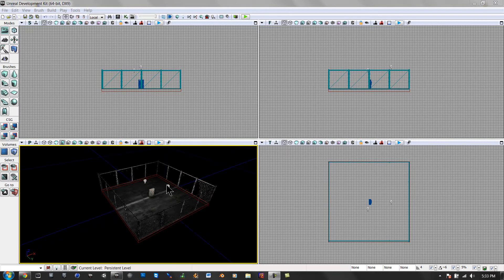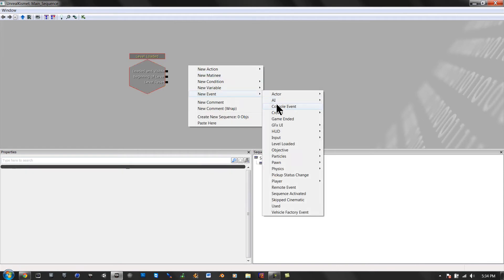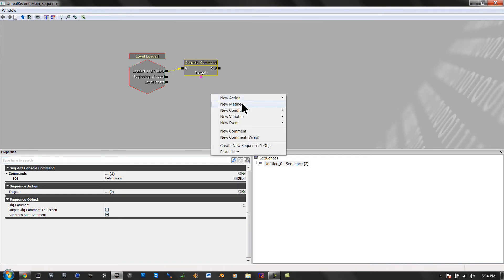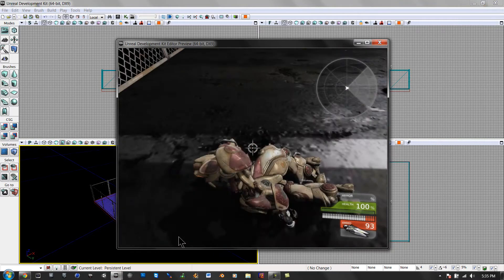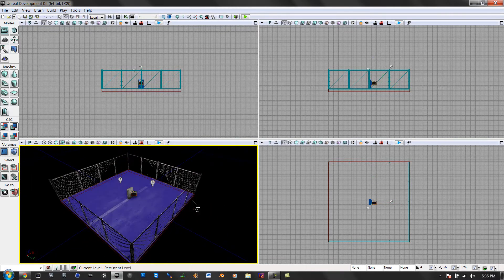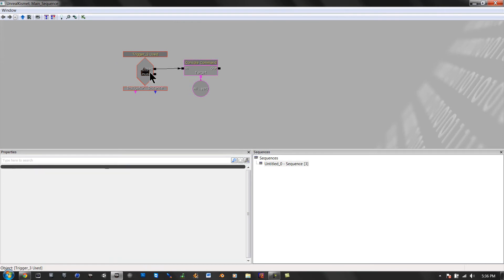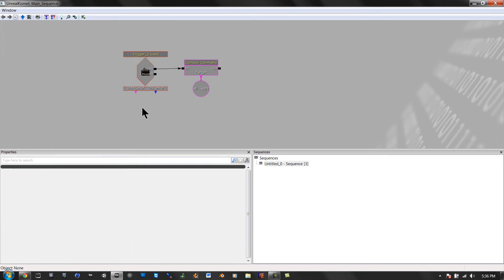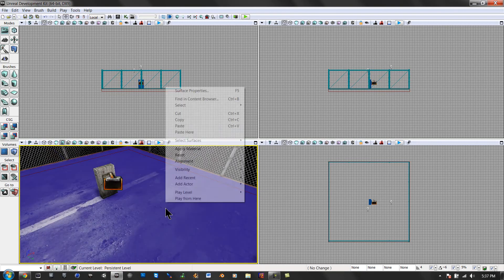UDK Tutorial - Full 3rd Person Very Easy!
In this Tutorial I am going to show you how do full 3rd person in UDK. The reason is made it is cause I don't see it anywhere else. Enjoy.